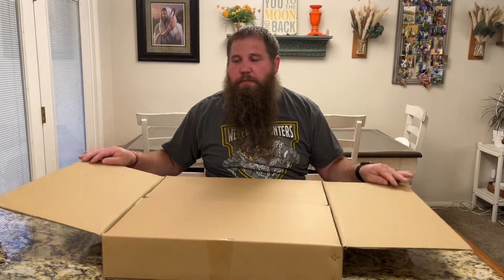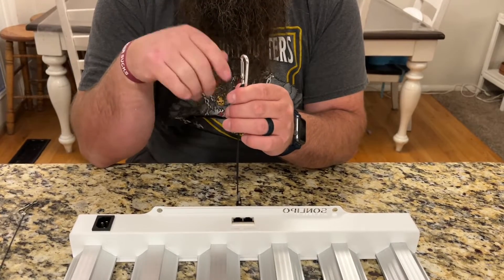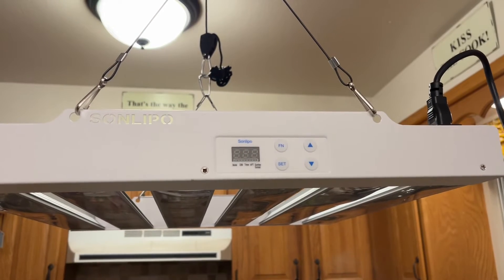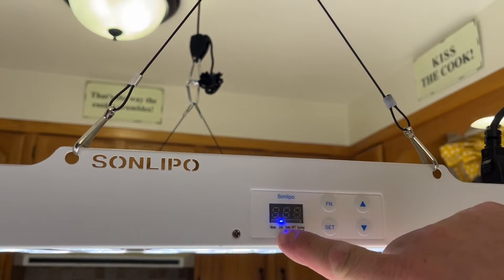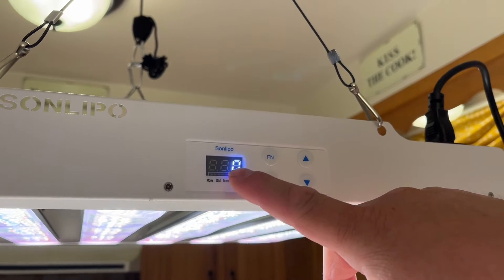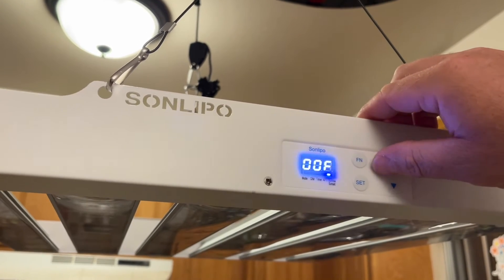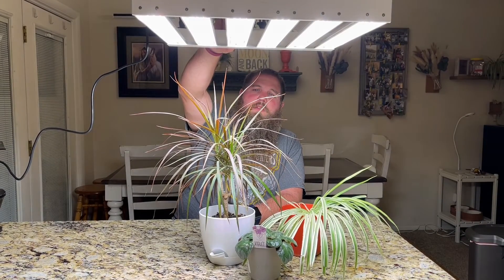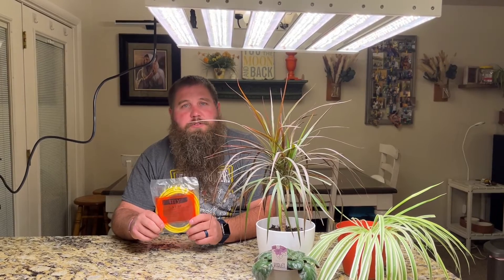LED Grow LIght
Sonlipo SPF2000 PRO LED Grow Light 200W with Full Spectrum Veg & Bloom Dimmer Timer - 3x3ft Coverage Sunlike Grow Lamps for Indoor Plants - Seeding, Flowering, and Plant Growth LED Plant Light Fixture